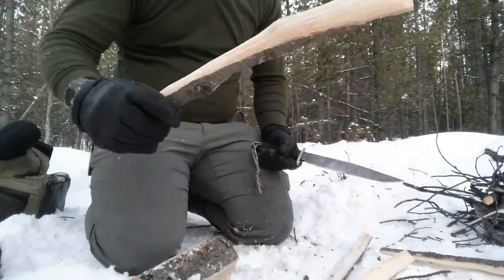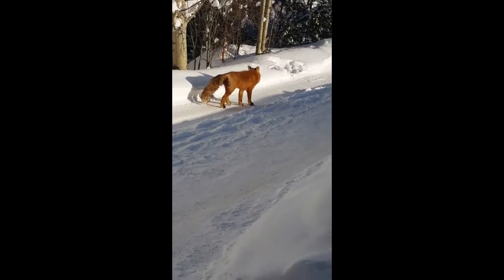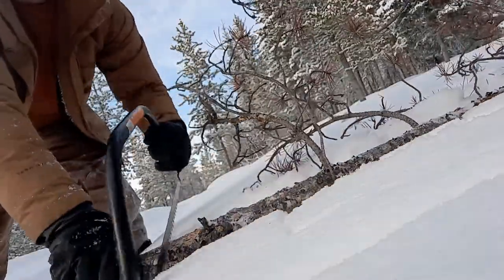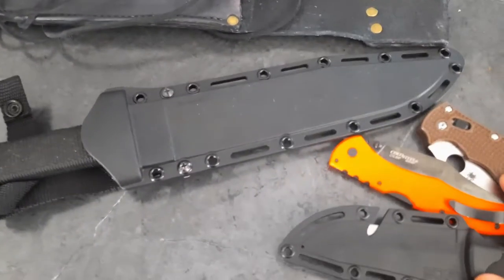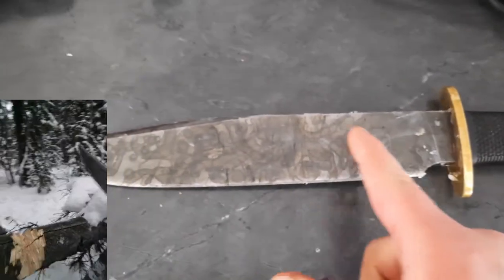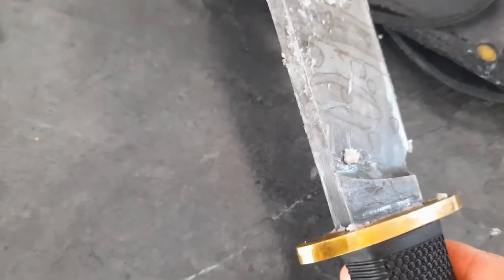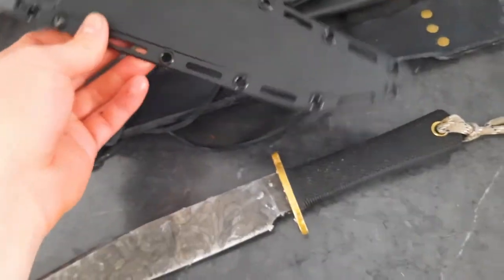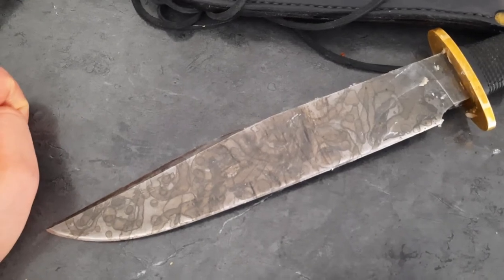Cold steel leged 0 1 trailmaster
testing out,choping batoning and general use with a trailmaster.

this is the 0-1 tool steel version, a higher carbin tool steel.

this has a wopping 9 inch blade nd at 5mm thick it boasts an awsome 18once and packs a punch. a very attractive brass guard and the forechoil on the blade allows some nice choking up.

the handle is comfy,enough plm swelling and flaring out at the rear contains a secure grip, the lanyard hole is icing on the cake. its  fll borad tang wrapped in kray-ex is firm witha diamond  checkered grip but squishy enough to be comfortable for a long time.

splits-10/10
batoning 10/10 altho that swedge  does eat yor baton, up to you if you wanna sharpen it.

chopping 10/10

hasa nice slinging full flat grind that wedges wood apart aswell, has a very simple and parallel bowie spe,

sometimes the bst things in life are simple,

sheath, i love it, secure,drainage hole, clicks in and out, has 2 points of retention, and many lashing optins for LBE, packs,and adding on acccessories with zipties,chicagoscrews or paracord.

iif yo can still find one, get one!!